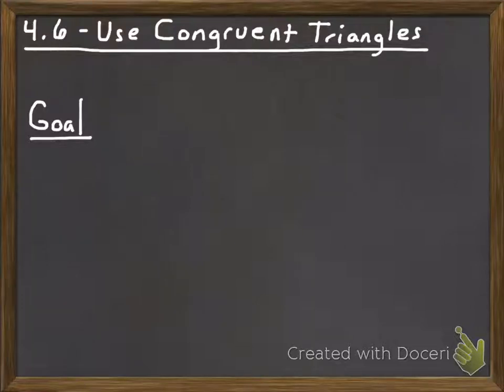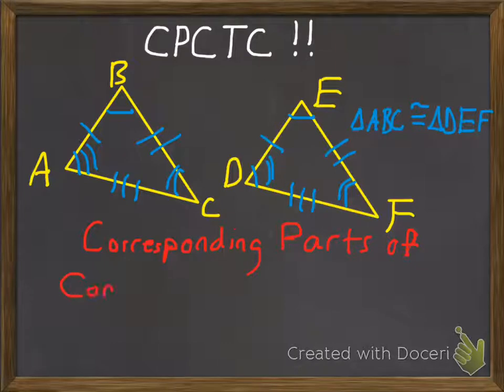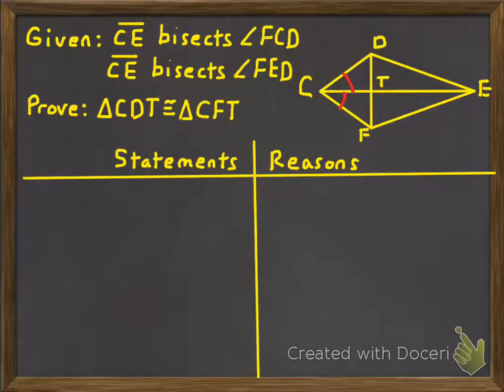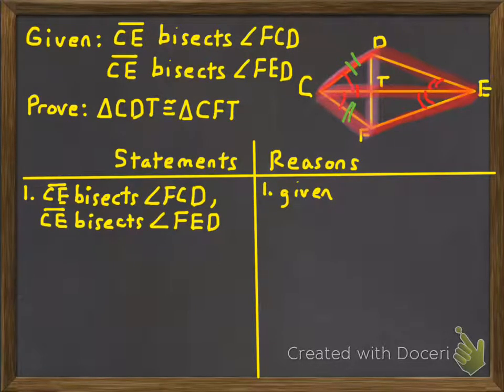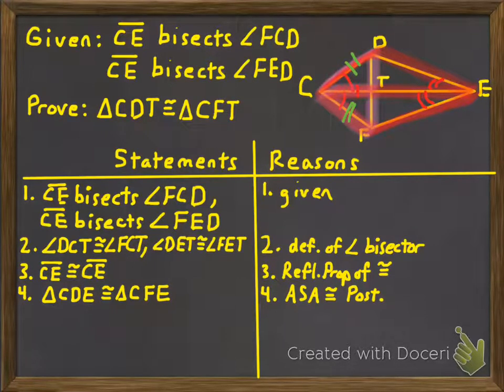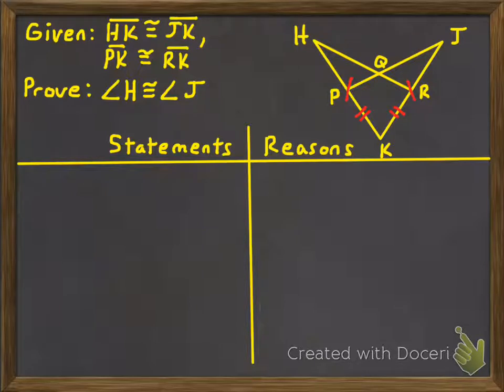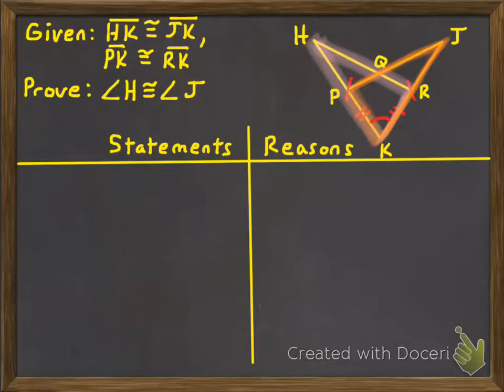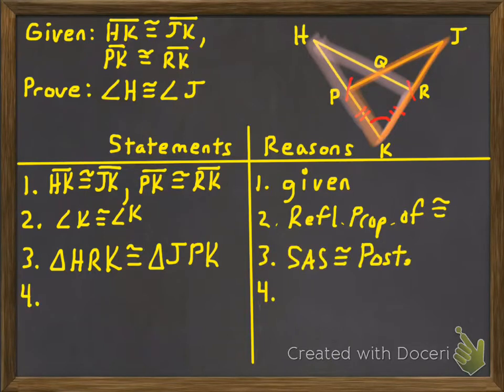Using Congruent Triangles